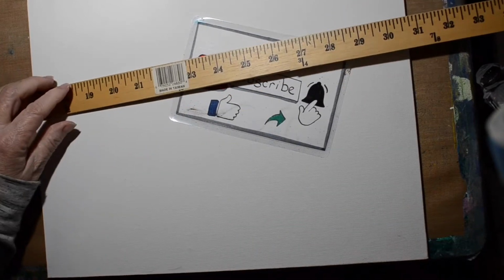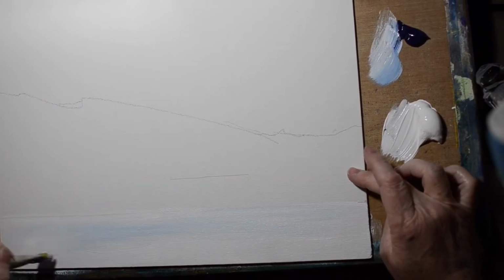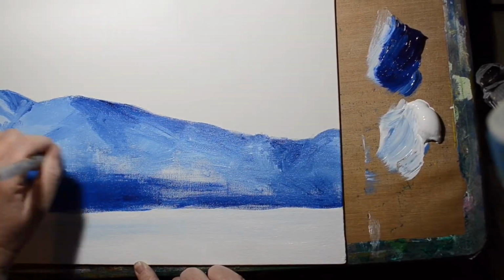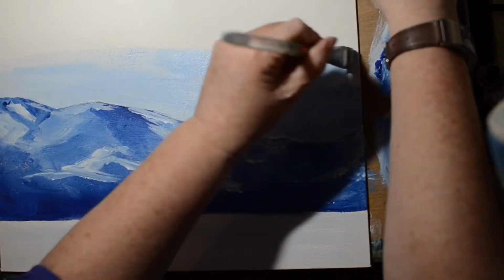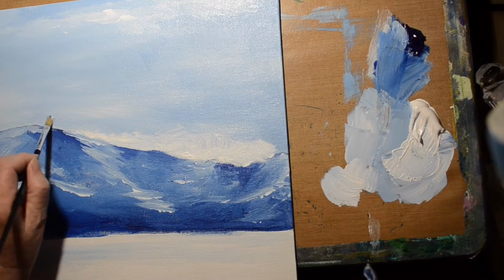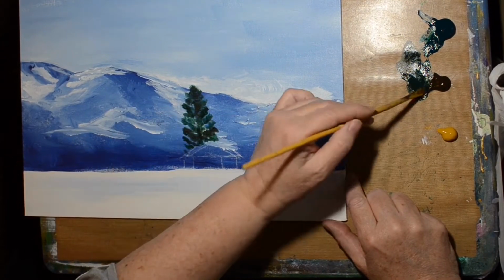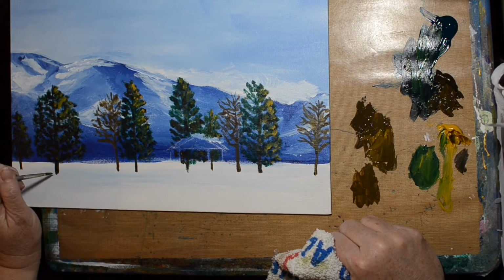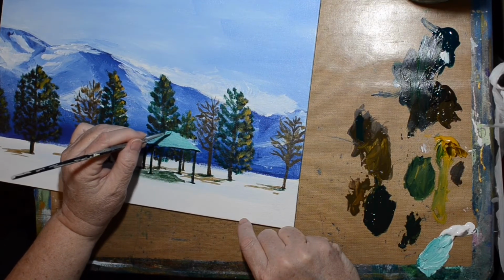Mountain Landscape in Acrylic